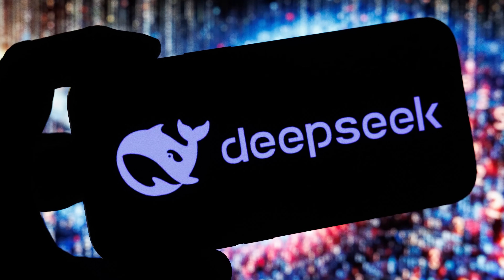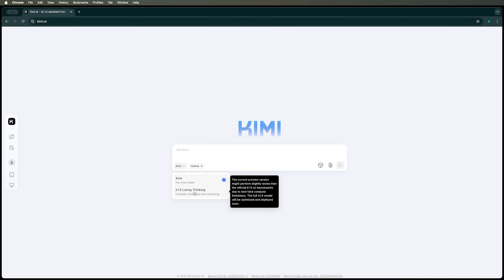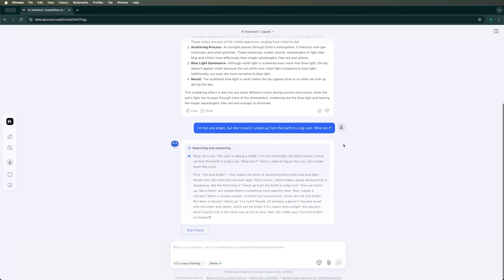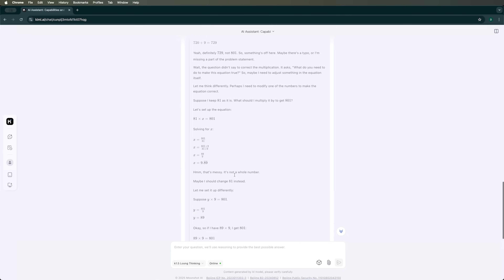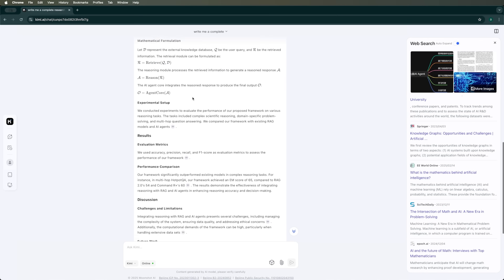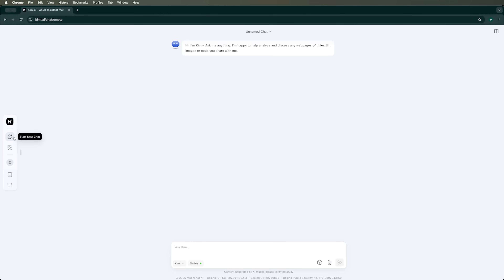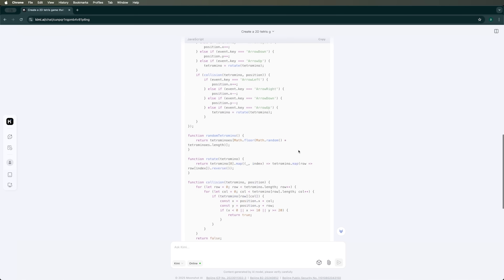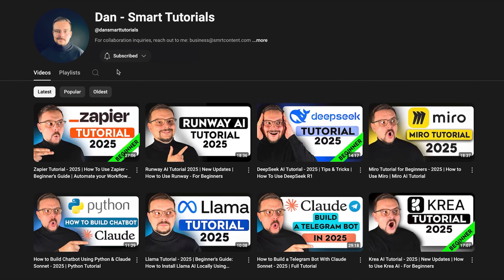Kimi AI Tutorial - 2025 | Tips & Tricks | How to Use Kimi AI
In this Kimi AI tutorial, we take a deep dive into a new chatbot that’s gaining attention for its ability to work with text, solve problems, and write code. We’ll put it to the test by asking tricky riddles, testing its math and programming skills, and even having it write a full research paper. Along the way, we’ll see where it shines and where it still needs improvement. If you’re curious about how Kimi AI compares to other language models and whether it’s worth trying out, this video has all the answers.

⏱️CHAPTERS:
0:00 Kimi AI Tutorial
0:47 How to Use Kimi AI
5:20 Kimi AI Features
13:25 Final Thoughts